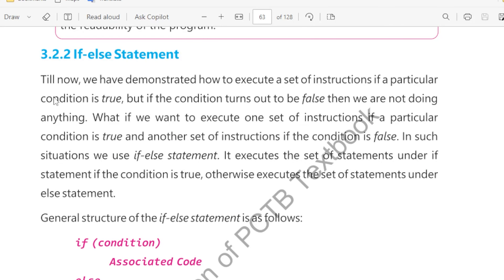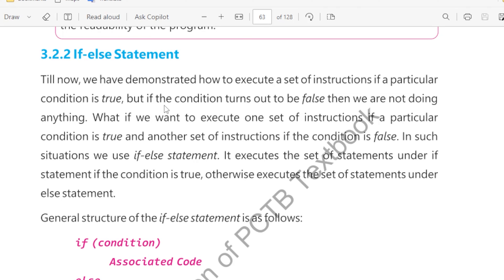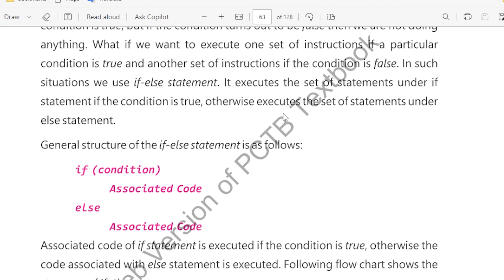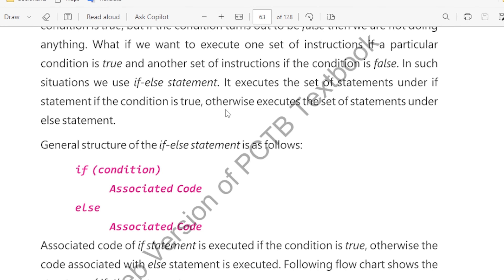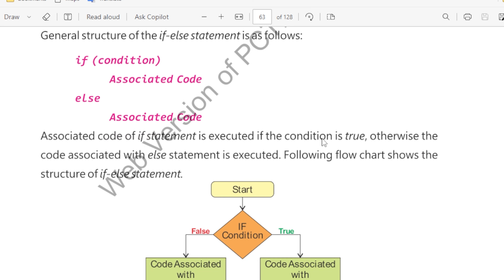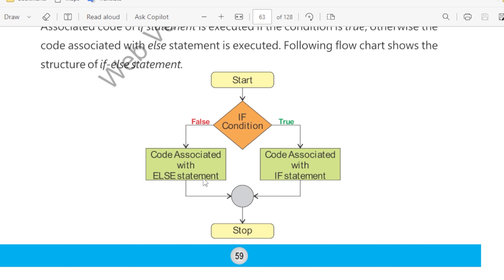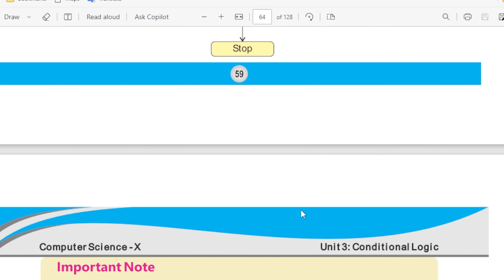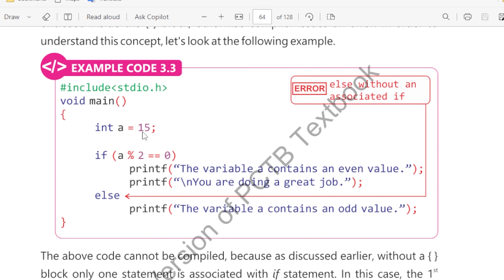Mastering If-Else Statements in C-Language: A Class 10 Tutorial ||c programming || Nauman cybernate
🚀 Unlock the power of decision-making in your C-Language programming journey with our comprehensive tutorial on "If-Else Statements" designed specifically for Class 10 students! 🖥️

In this easy-to-follow video, we break down the fundamental concept of If-Else statements, a crucial building block in programming logic. 🤔💻 Whether you're a beginner taking your first steps into coding or looking to solidify your understanding, this tutorial provides a step-by-step guide to mastering If-Else statements in C-Language.

🔍 What's covered:
1️⃣ Understanding the basic syntax: Dive into the structure of If-Else statements and learn how to formulate conditions to control the flow of your program.
2️⃣ Real-world examples: See If-Else statements in action with practical examples that demonstrate their application in solving everyday programming challenges.
3️⃣ Nested If-Else statements: Take your skills to the next level by exploring nested structures, enabling you to create more complex decision trees in your code.
4️⃣ Tips and best practices: Gain insights into writing efficient and readable If-Else statements, ensuring your code is both functional and easy to maintain.

👩‍🏫 Led by experienced instructors, this tutorial provides clarity and confidence for Class 10 students, helping you build a strong foundation in C-Language programming. 💪🎓

👉 Don't miss out on this opportunity to enhance your coding skills and excel in your academic pursuits! Hit play now and embark on a journey to becoming a proficient C-language programmer! 🚀🖱️
A Class 10 Tutorial.
Topic of video
If-Else Statements in C-Language.